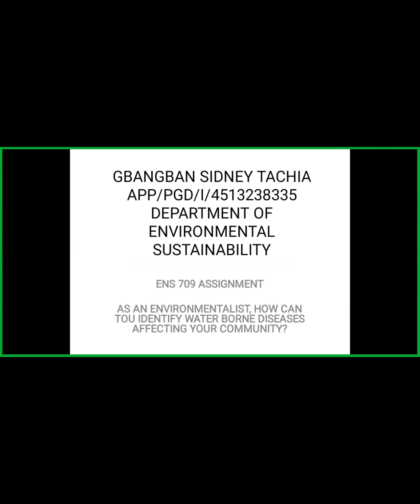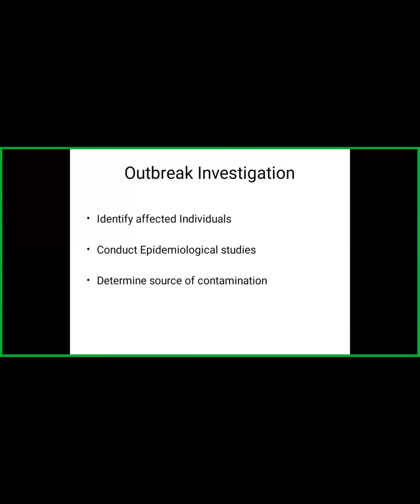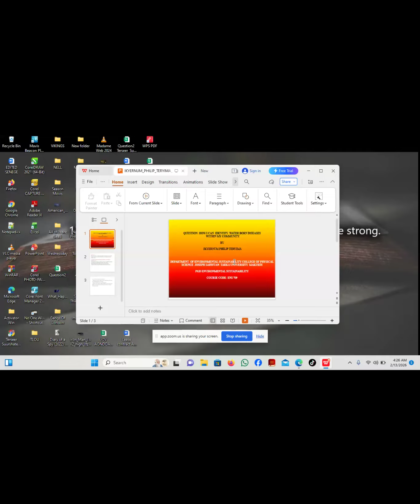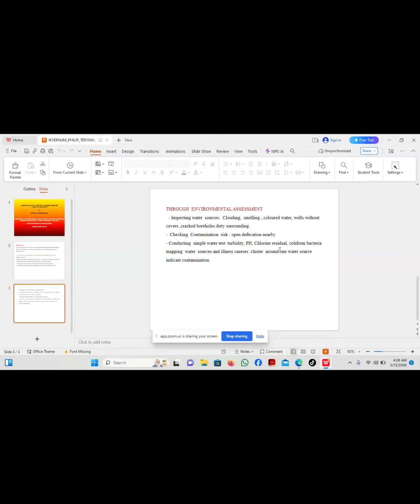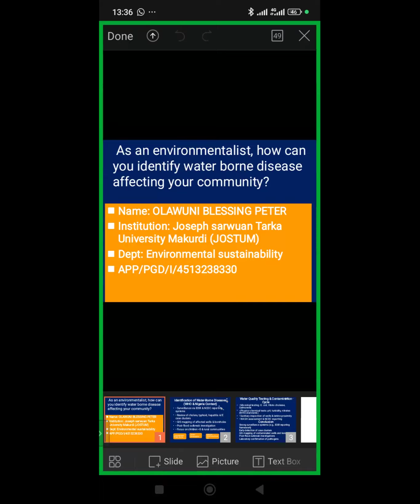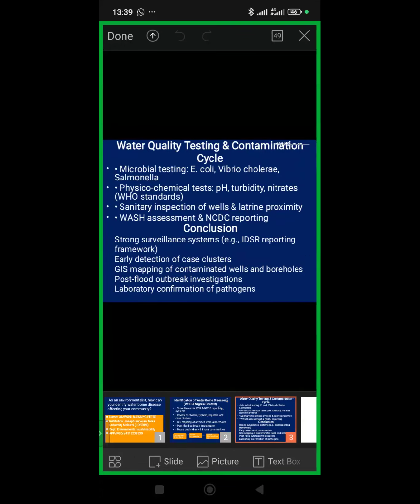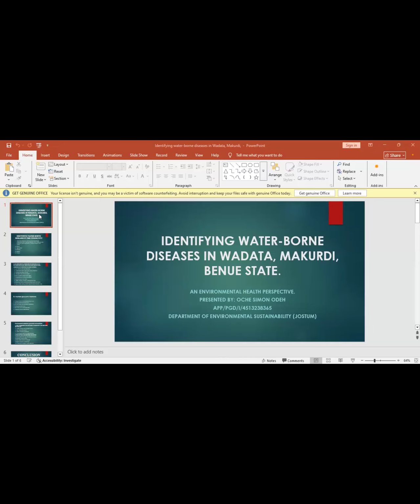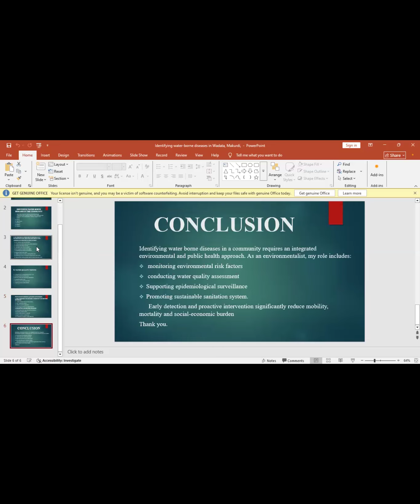ENS 709 PGD SESSION II Feb 13